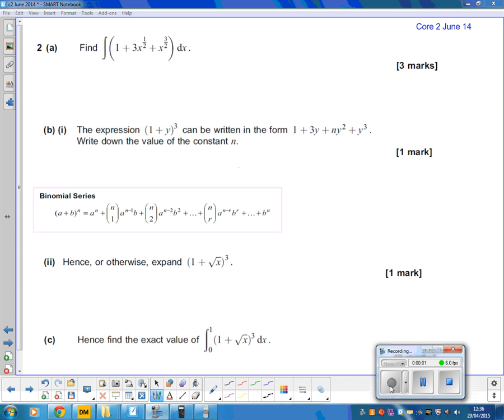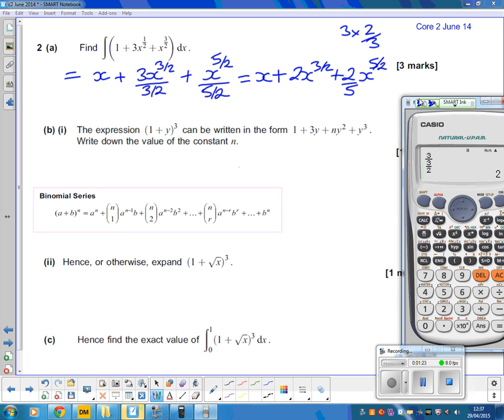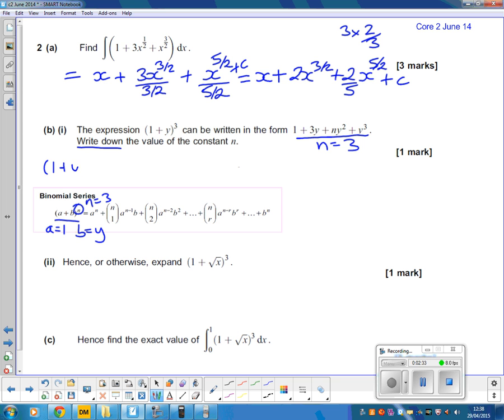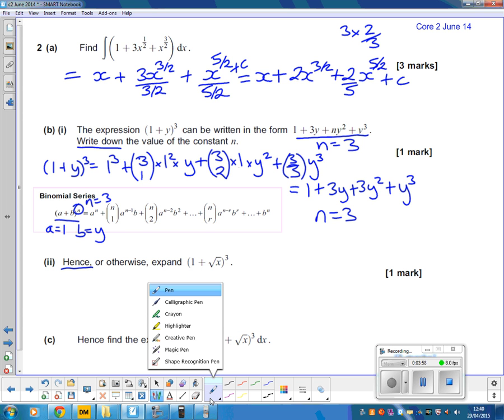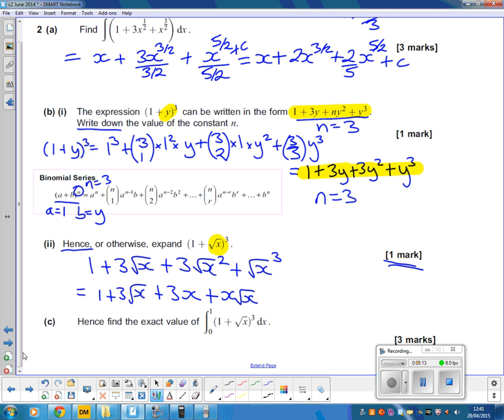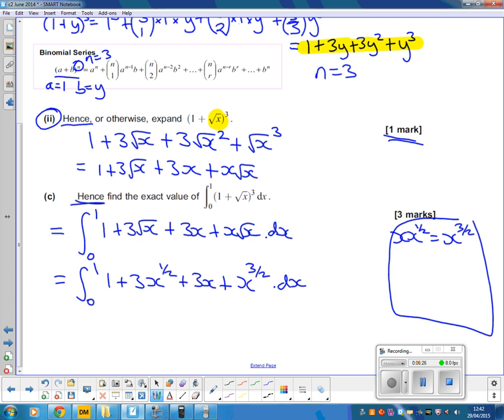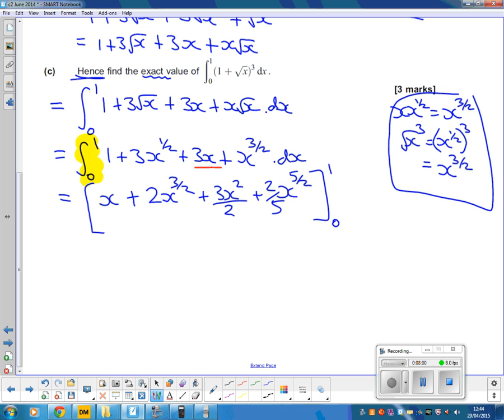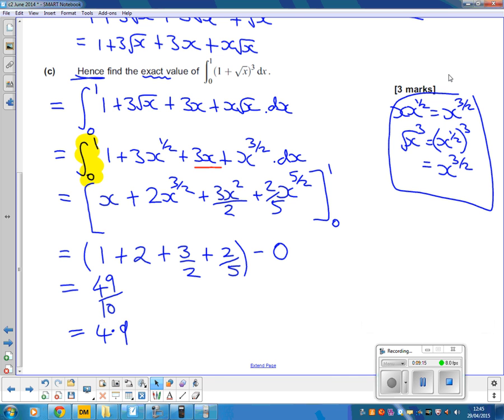C2 June 14 Q2